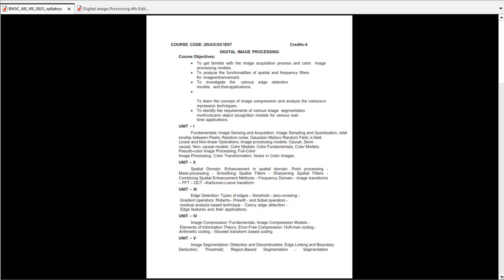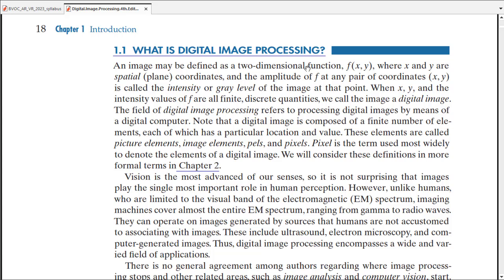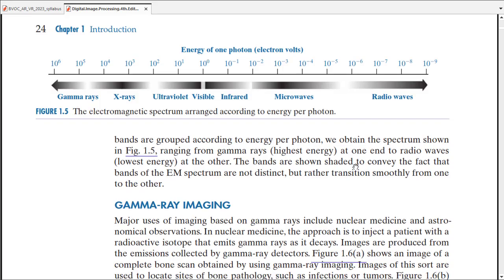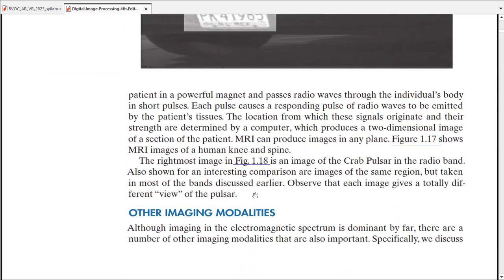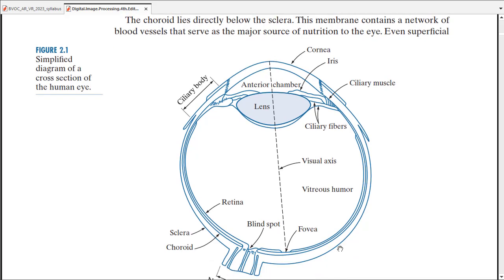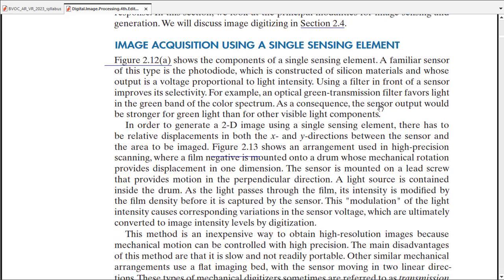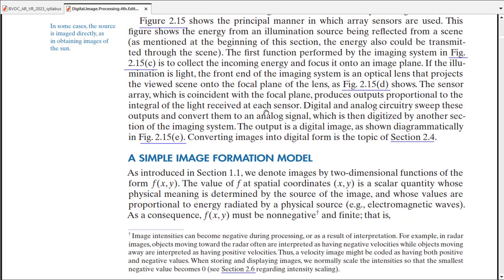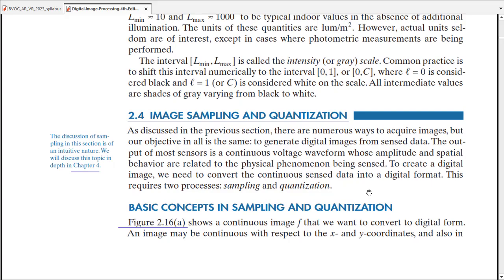UNIT 1 Fundamental, Steps and Components, Image Sensing and Acquisition of Digital Image Processing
1. Fundamental of Image Processing
2. Steps and Components of Digital Image Processing
3. Image Sensing and Acquisition of Digital Image Processing